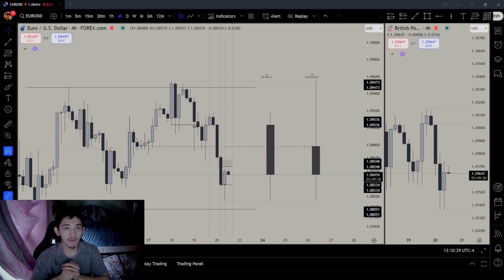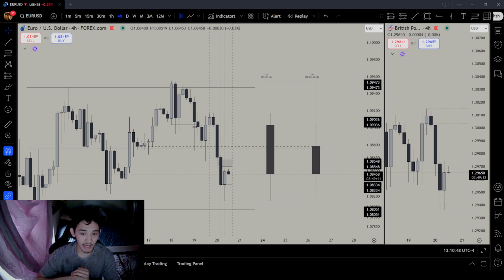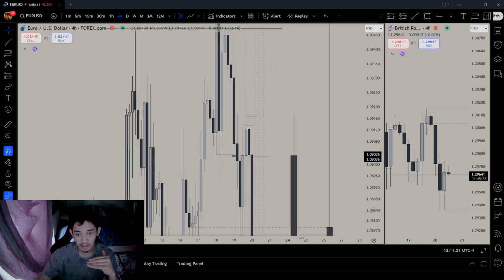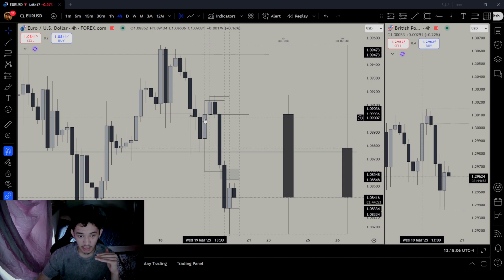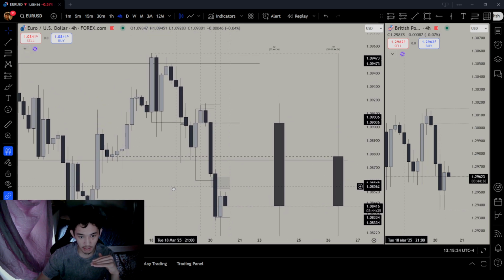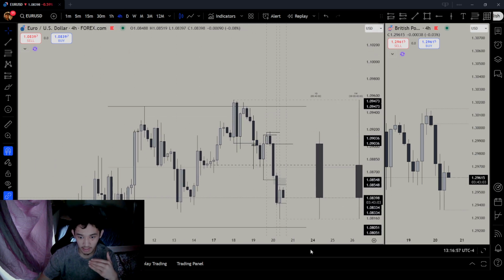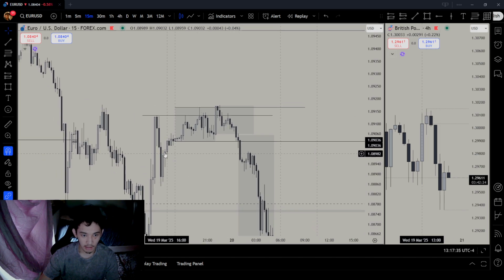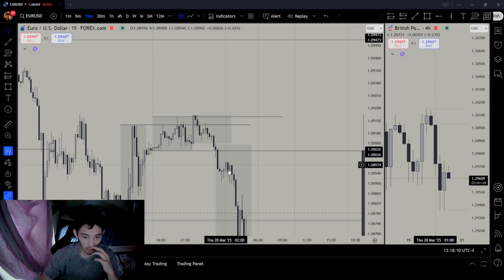ICT Power Of 3 - AMD Simplified ICT Concepts